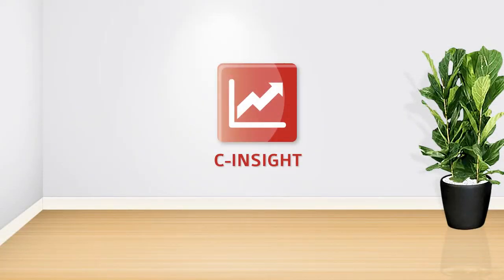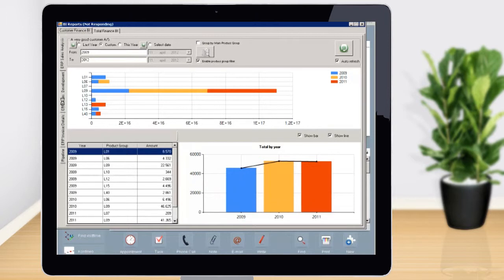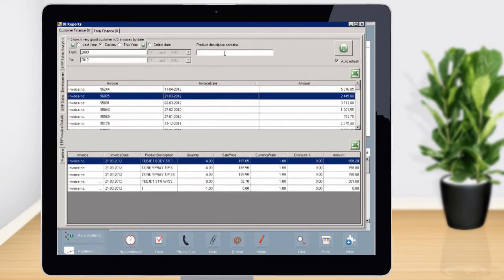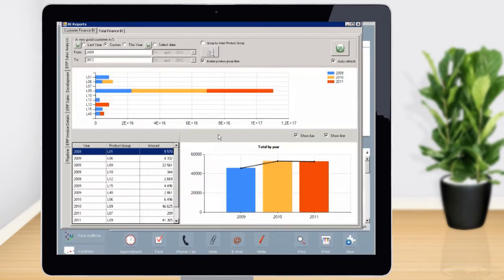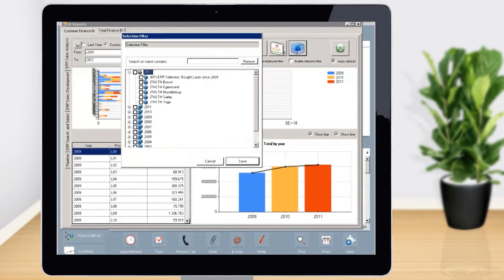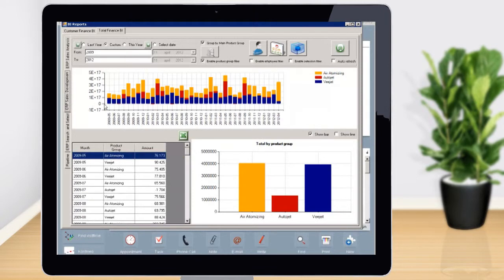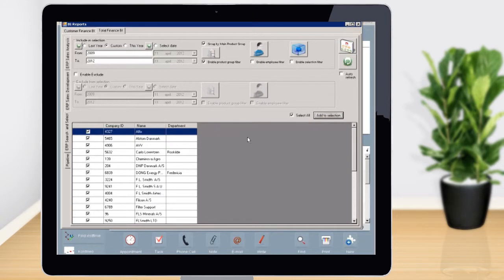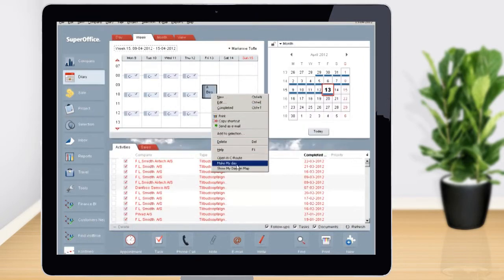C-Route Insight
C-Route C-Insight provides advanced tools to get an analytical overview of customer acquisition and sales development. The tools enable both sellers and managers to quickly assess the current sales efforts in relation to the company's strategic targets, both overall and for each customer group.

C-Insight is perfect when you want the full overview before a customer meeting and a valuable tool for finding additional sales opportunities.